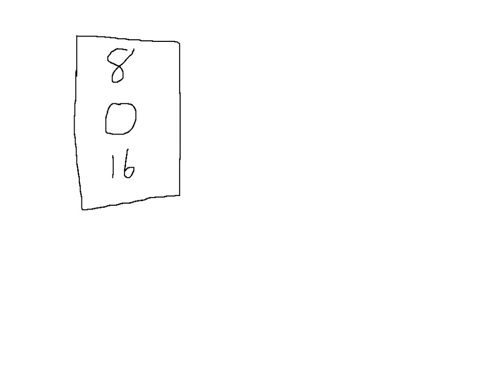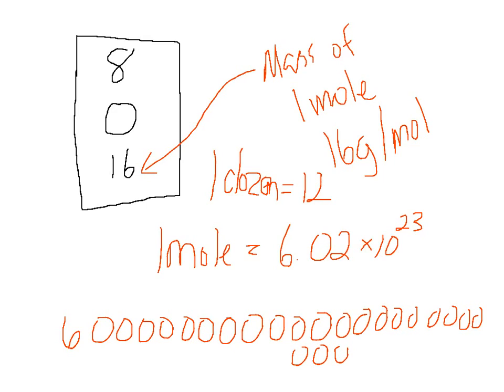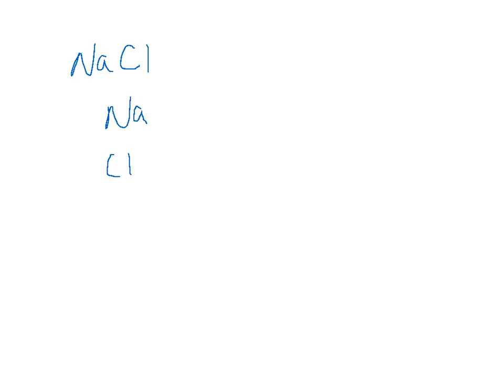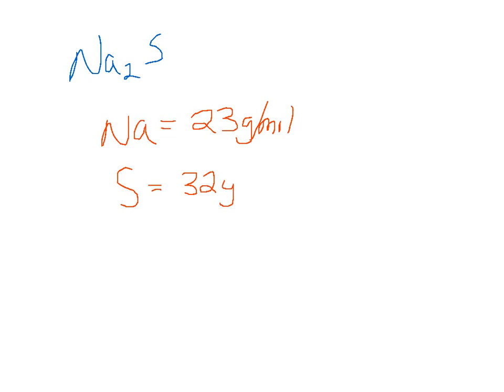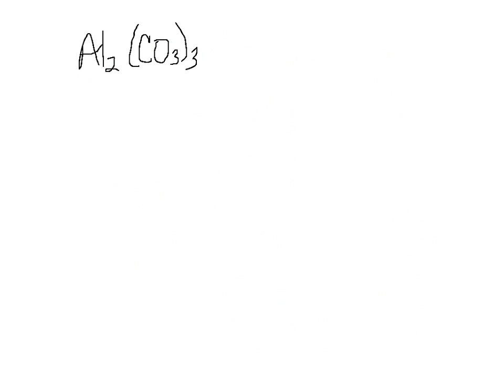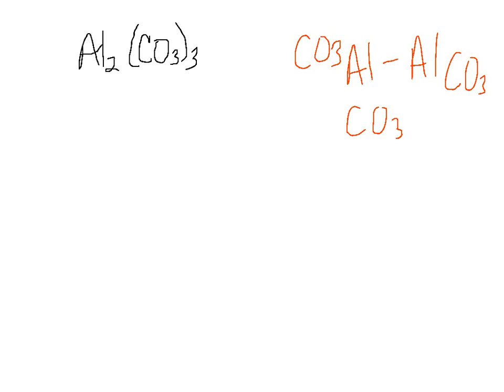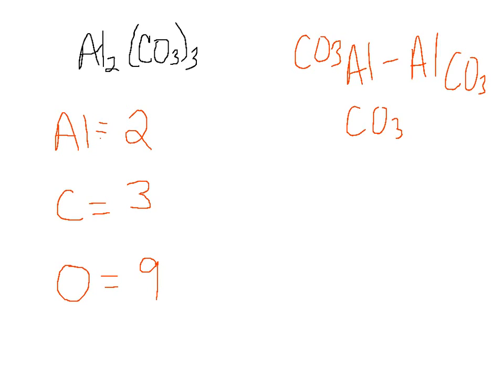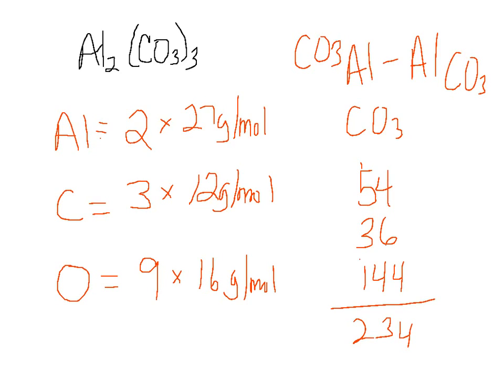Calculating Molar Mass